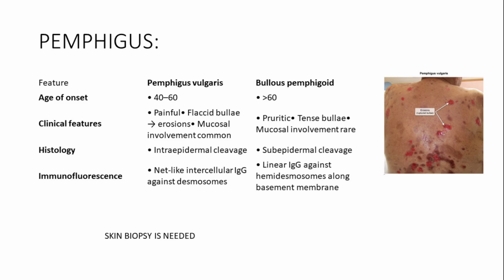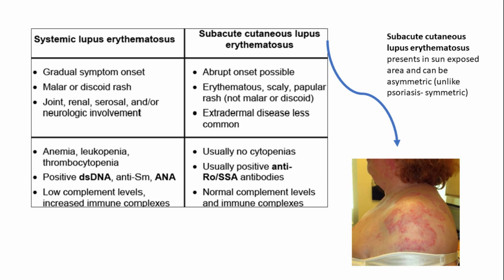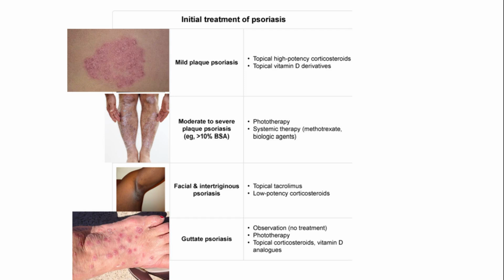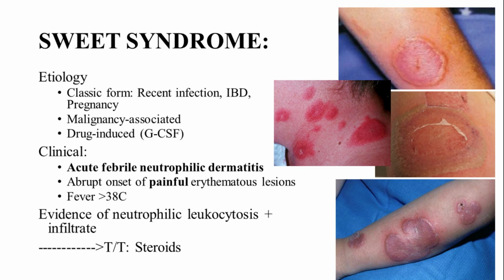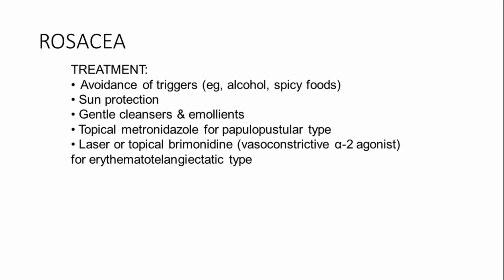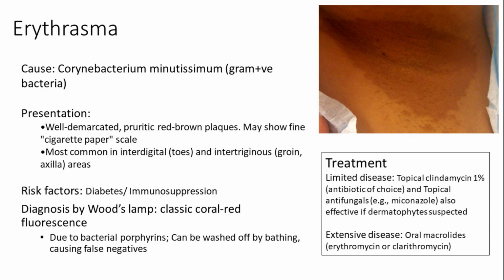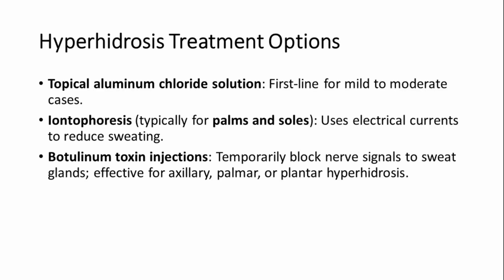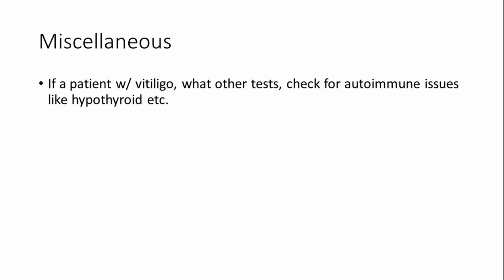Dermatology for ABIM